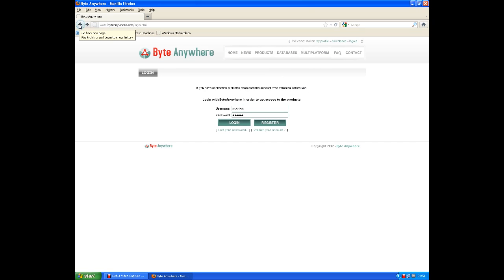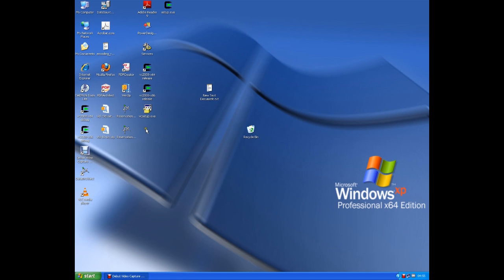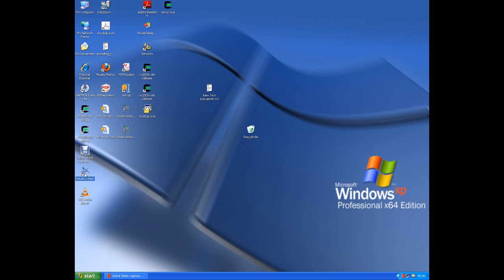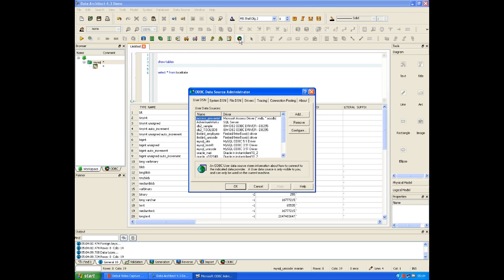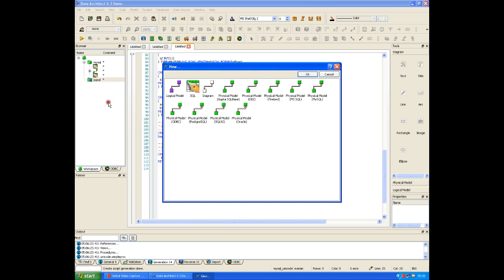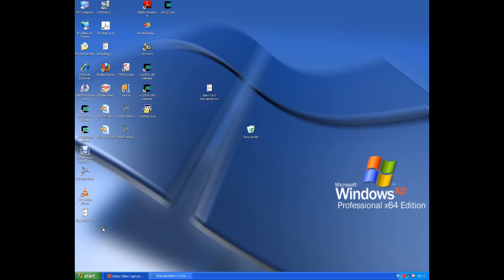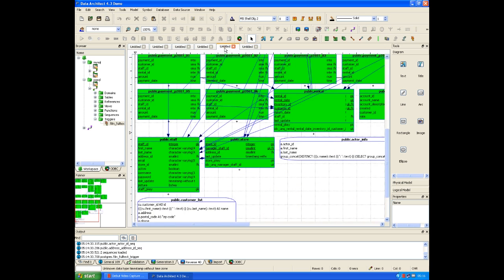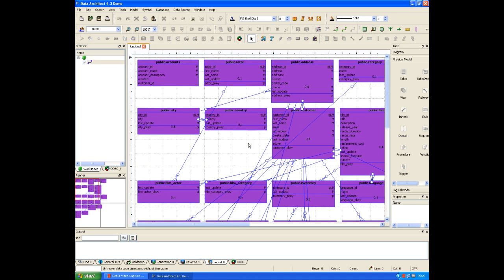DataArchitect 4.3 first steps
Data Architect is the emerging enterprise tool for designing databases at all levels of an organization, using the same concepts found in tools costing thousands of dollars!

  Its a powerful database design tool, with advanced SQL Editor,  and support for all major RDBMS, that can design complex systems.